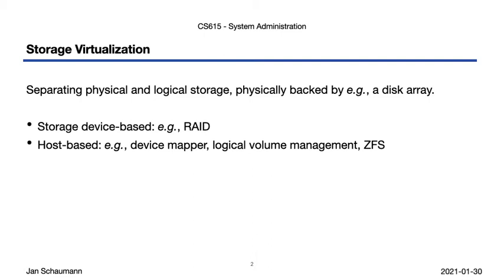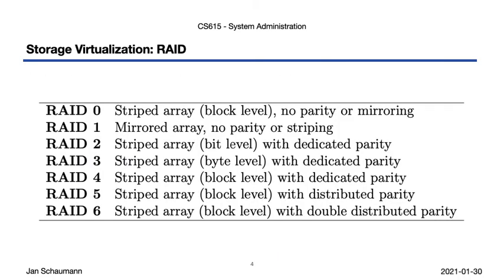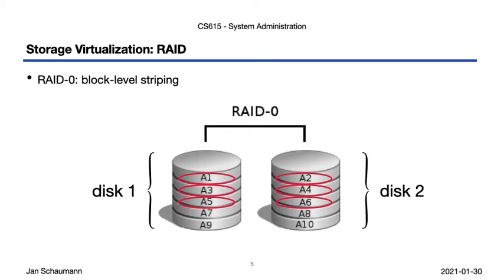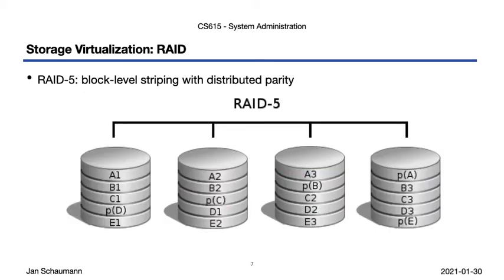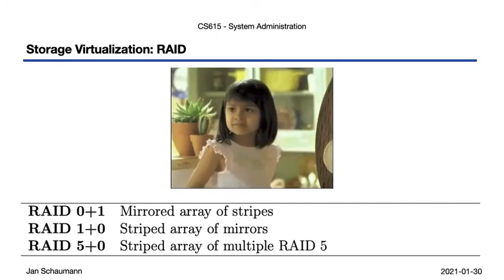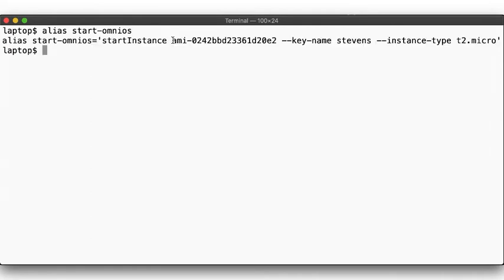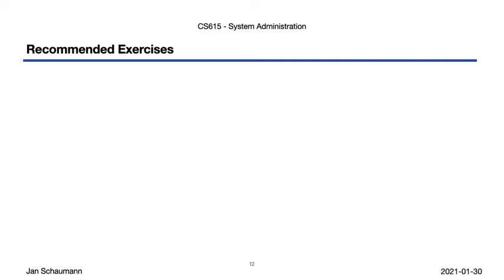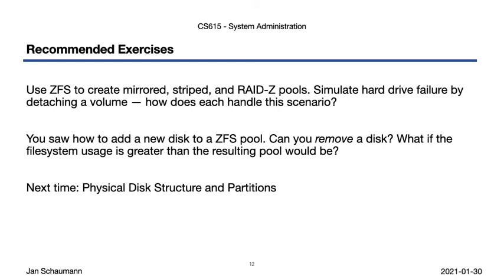CS615 System Administration, Week 02, Segment 3 - Storage Virtualization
In this video, we cover the concept of storage virtualization -- combining individual disks into larger storage pools and utilizing resources from such a pool. This includes a discussion of RAID and some of the different supported levels as well as Logical Volume Management. We illustrate some of these properties by example of ZFS.

Outline:
00:00 Introduction
01:32 RAID
07:40 Logical Volume Management
09:04 LVM / device mapper example
10:38 ZFS example
18:17 Recommended Exercises